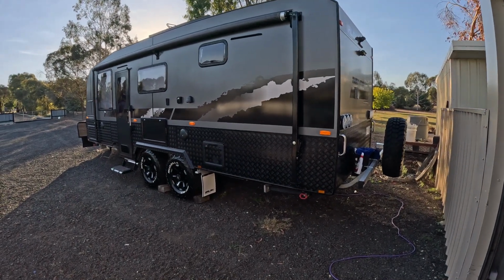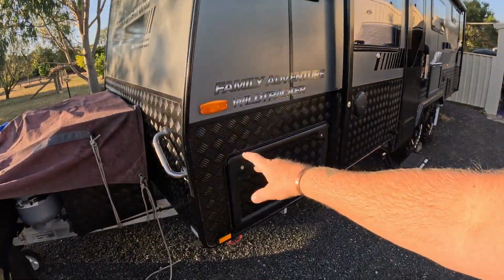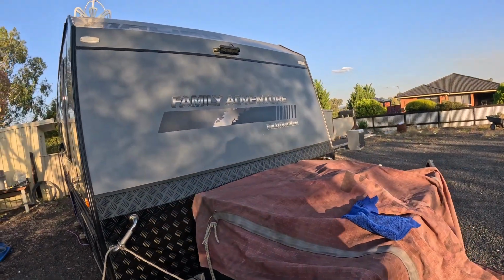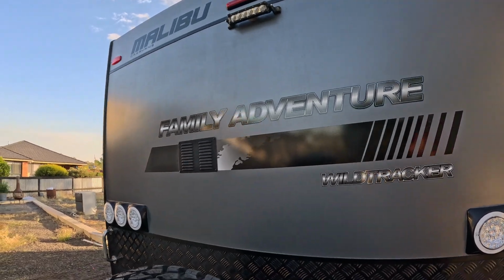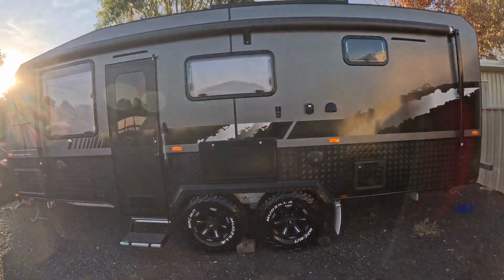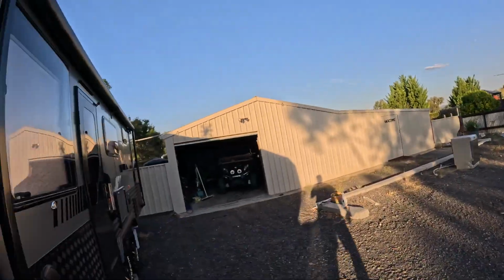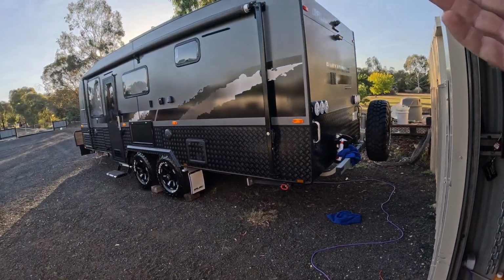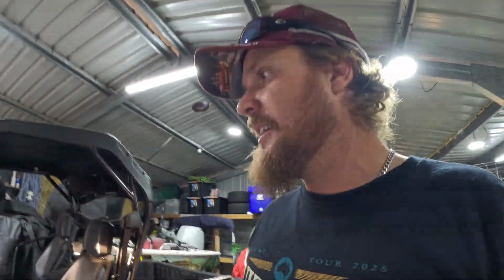Welcome to the Malibu Family Adventure Wildtracker!! The new mobile home..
An outside overview of our caravan and a bit of a random chinwag with Tucky.